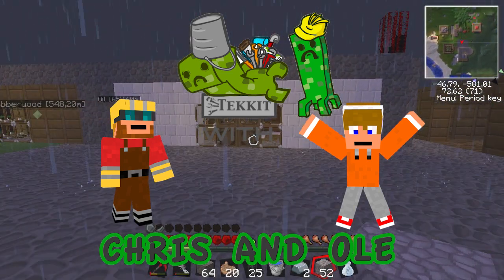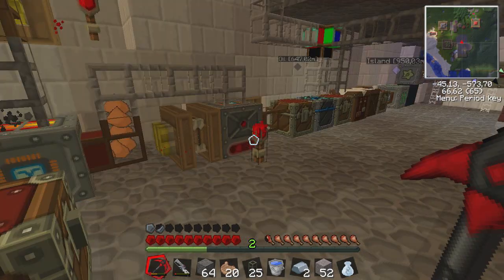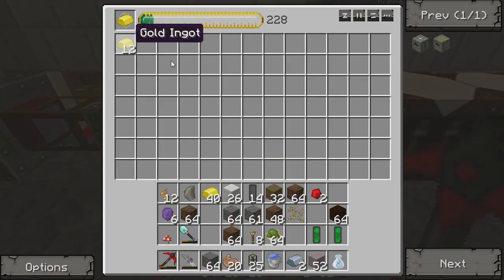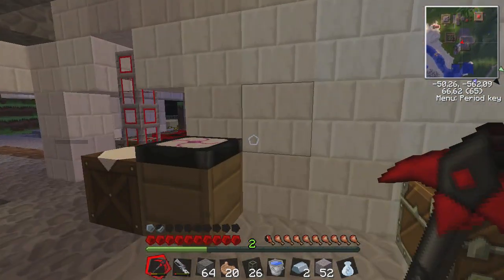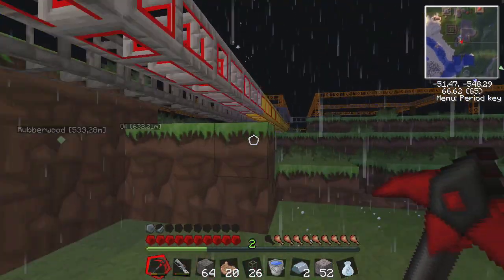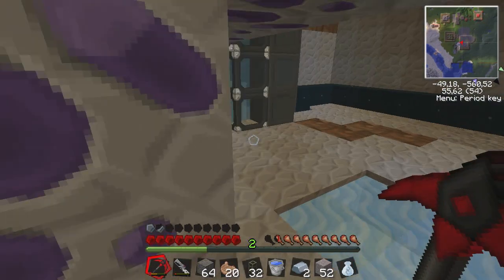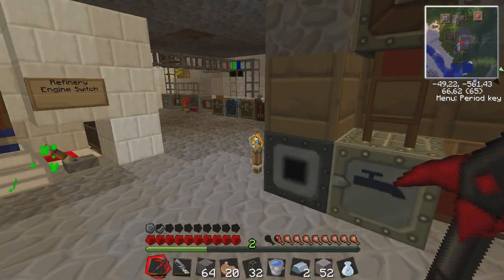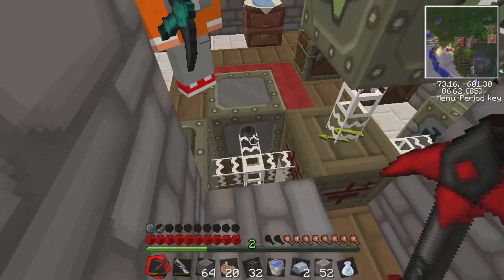Tekkit with Chris and Ole - Part 1 - Showing off some machines!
In this let's play adventure, Chris and Ole is going to show you the Tekkit mod, first off they are letting you guys look at their machine setup, that they have been playing with for a while!

We hope you enjoy the series!

Texture Pack we use:

Sphax PureBDcraft

and

Follow on twitter @kmacleod